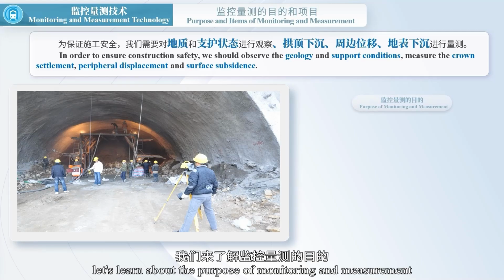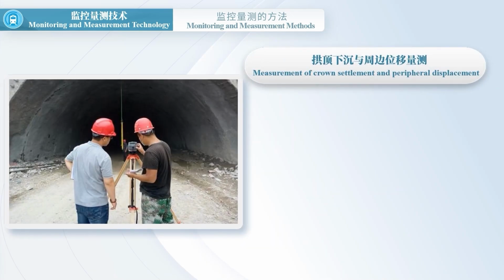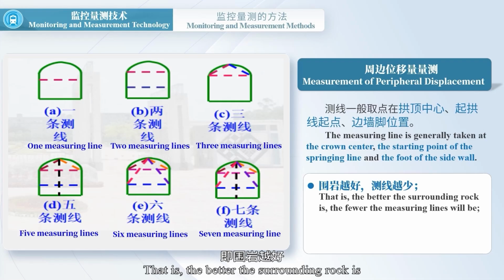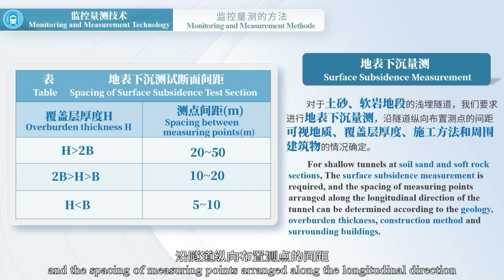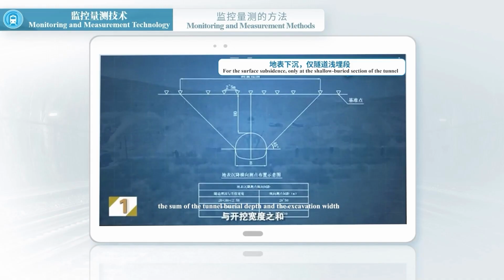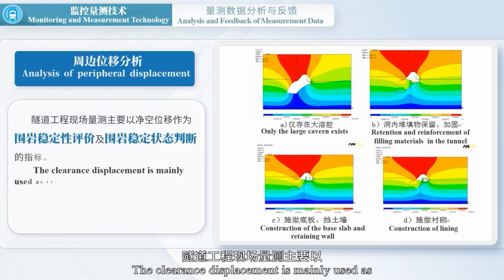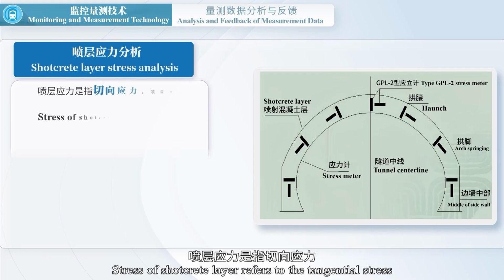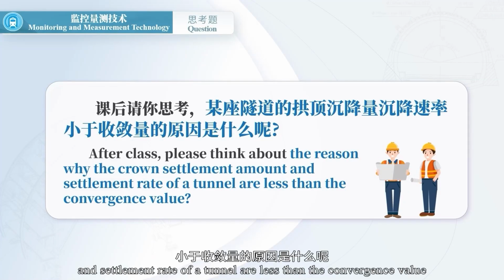7 1 Monitoring and Measurement Technology 1